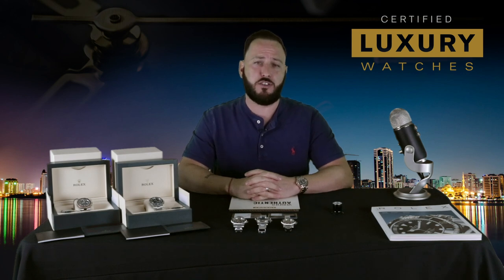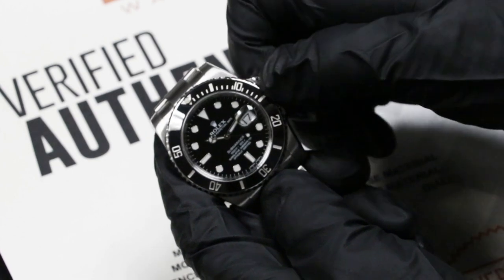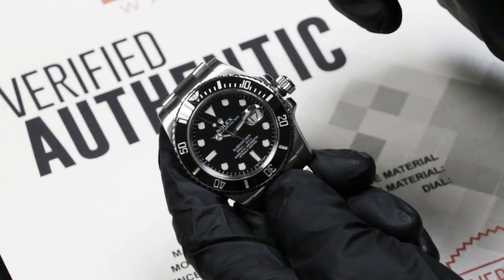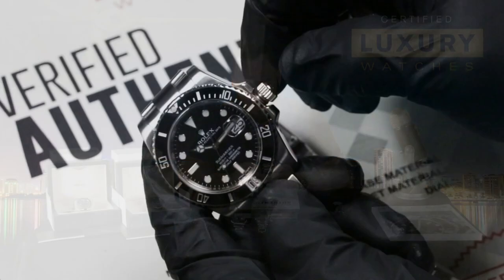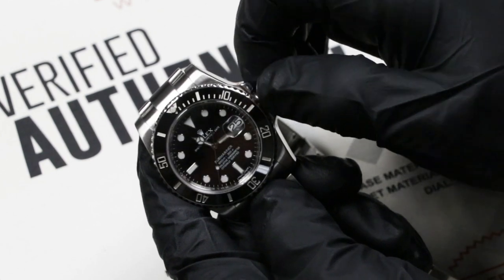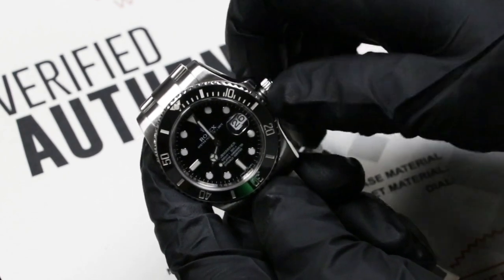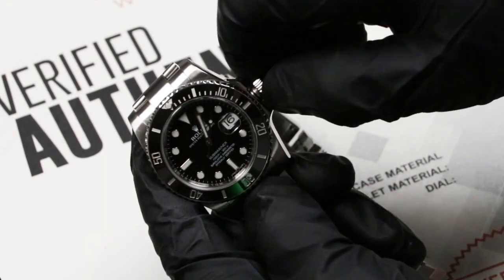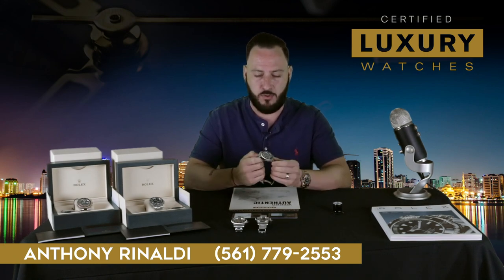HOW TO EASILY SET THE DATE AND TIME ON A ROLEX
How To Set The Time And Date On A Rolex Submariner
Hey guys, Anthony with Certifiedluxurywatches.com here, today I’m going to show you how to set the date and the time on a Rolex Submariner.  This particular model is a ceramic bezel 116610 and has pretty standard positions on the crown.  First thing you will notice is that the crown should be screwed completely closed to prevent water from getting inside the watch as well as moisture so on and so forth. The crown, turning clockwise, should be screwed all the way down until its hand tight.  You don’t need to crank it down, just enough to keep it closed. So you want to, counterclockwise, unscrew the crown and it will automatically pop into its first position.  The first position, if you turn it clockwise, you can ever so slightly feel it winding.  You can hear the gears turning while it actually winds the watch. That’s the first position of the watch.  If you turn it counter clockwise it’s going freely spin, there’s no function if you do it counter clockwise so that’s position number one.  For position number two; you will pull it out ever so slightly. You will feel it click into the position that will allow you to actually change the date on the watch, so as you turn it clockwise the date is going to increase.  When you set a watch there is AM and PM.  If anyone has ever set the watch incorrectly, you know when you look at the watch and the time it may be 11 o’clock PM and the date will not change at midnight. The date should change at midnight recognizing the new day.  I’m going to show you how to properly set the watch up so it recognizes AM and PM.  So you want to pull the crown all the way out to its third position.  It’s literally the last position of the watch and you’ll notice when you pull it to third position, you can turn it clockwise and counter clockwise.  It doesn’t matter but turning it clockwise will allow the hands to go around the dial in a clockwise fashion and if you do it counterclockwise it turns the hands counterclockwise.  So you want to see what setting the watch is in, if it’s in AM or PM.  How you do that is you’re going to go once around the dial, sometimes you have to go twice, and allow the hour hand to pass the 12 o’clock position.  If the date does not change when it passes 12 it’s in PM mode.  If it changes it’s in AM mode.  I equate it and think about it as midnight it will change the next day and 12 o’clock lunch time and it will not change to the next day.  Knowing that this particular watch has just passed lunchtime 12 o’clock position, you can go ahead and set the day.  Today is actually the 17th .  Whenever you set the date again you want to push the crown all the way in to its first position and ever so slightly pull it out to the first.  That will wind the watch.  Second position is going to set the date.  You want to set the date knowing the watch is in the current mode and is set for the day before the actual day you want to set it.  Again today is the 17th , so you’re going to set it for the 16th .  You simply click through the dates find the day before, then you’re going to open it all the way to its third position and you’re going to go clockwise around the dial until it changes to today’s date that’s midnight.  So currently it’s 10:20, so were going to go around to 4 AM, 5 AM, 6 AM, 7 AM, 8 AM, 9 AM, 10 and then 20.  The watch is set to 10:20 AM.  You’re going to push the crown back closed by turning it counter clockwise.  You now have a watch that is set to the proper date and AM PM time.